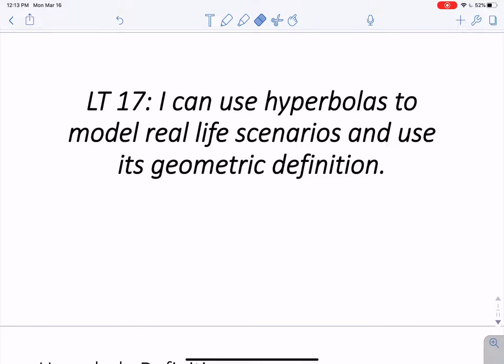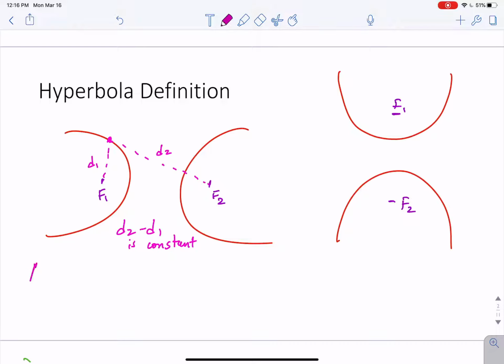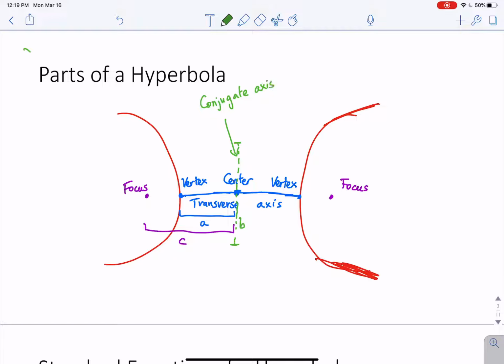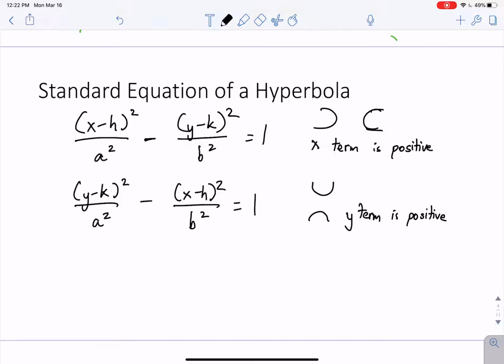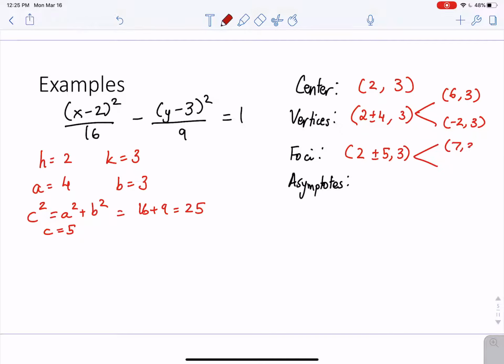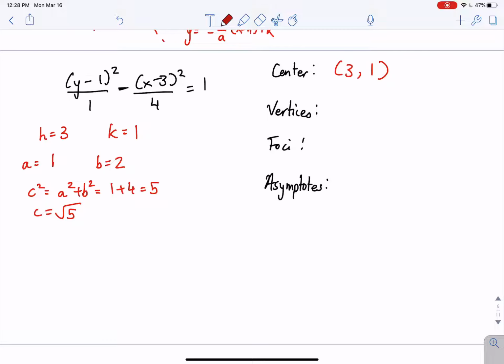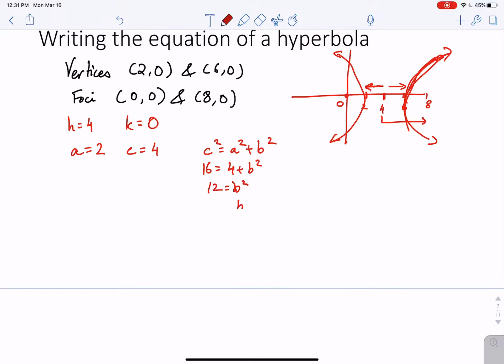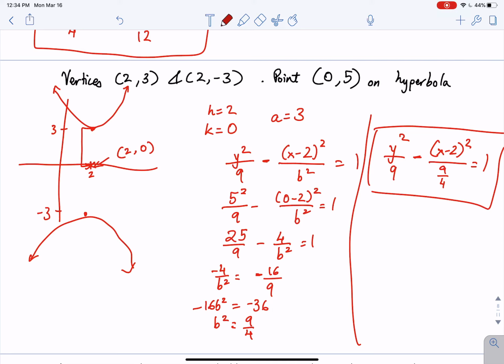Precalculus H: Hyperbolas (Learning Target 17) (12.3) Video 1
Introduction video on hyperbolas in the conic sections chapter-- geometric definition, parts of a hyperbola, equation and practice problems.